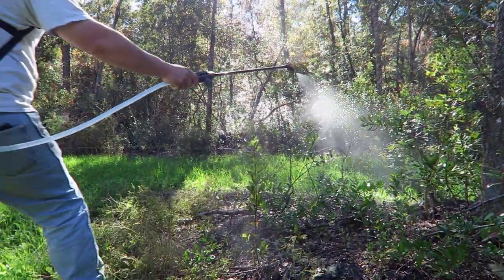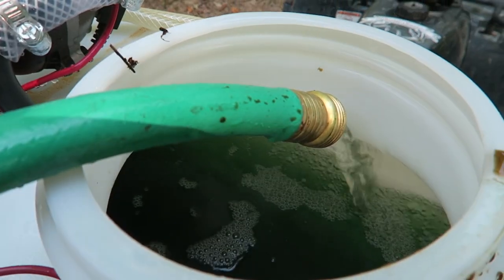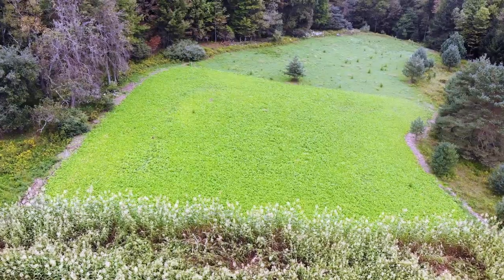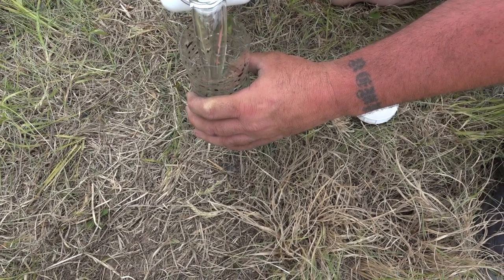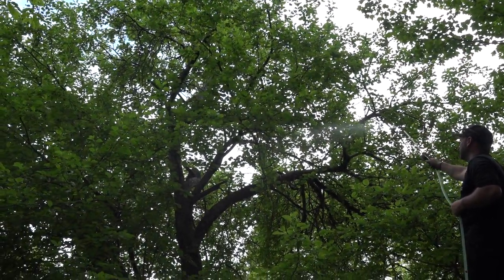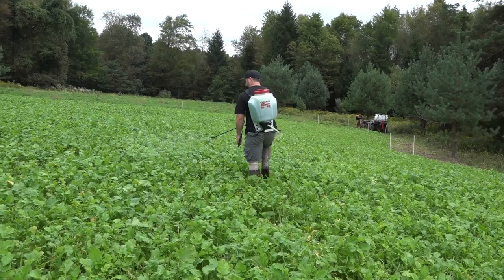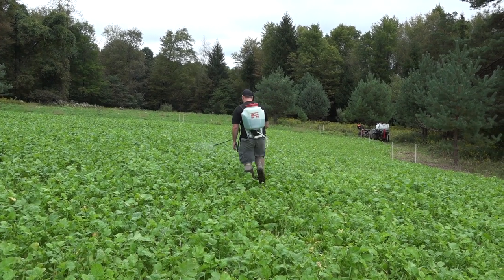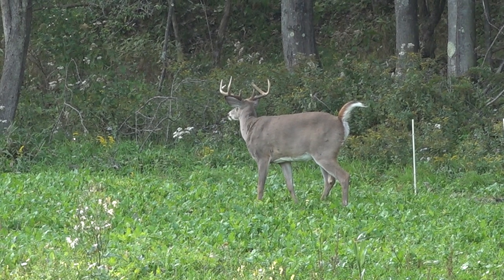BEST FERTILIZER FOR DEER FOOD PLOTS! EPISODE #4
This is the best liquid fertilizer for deer food plots. Farmers touch NPk is a 5-13-8 liquid eco friendly fertilizer. This can be applied on its own or mixed with antler grow. When mixed with antler grow you will get a 10-13-8 that is derived from. You will also be adding the micro nutrients to the plants as well. With all the run off into water ways spraying directly to the plants there is no waste and 100 percent is available to the plants.